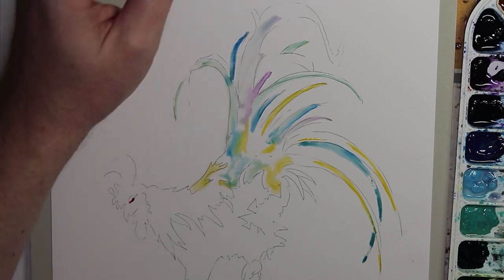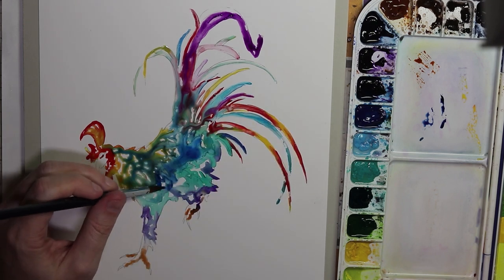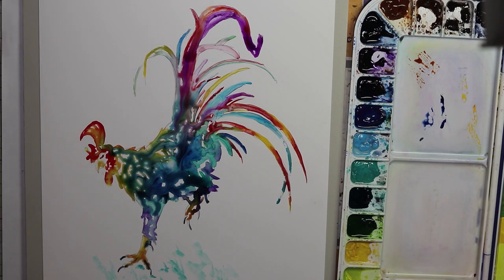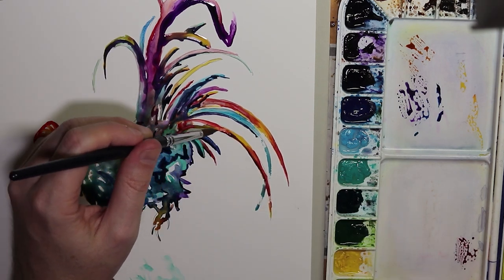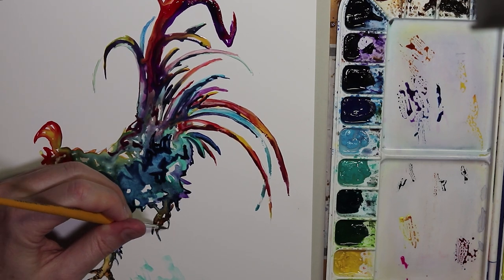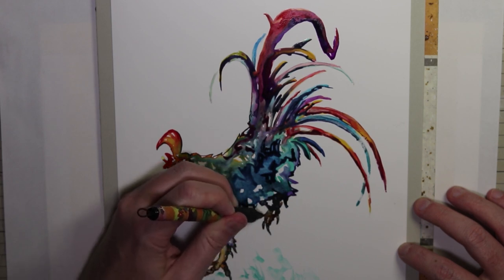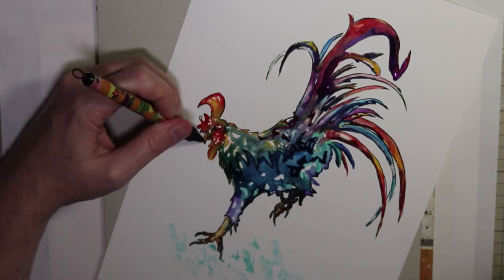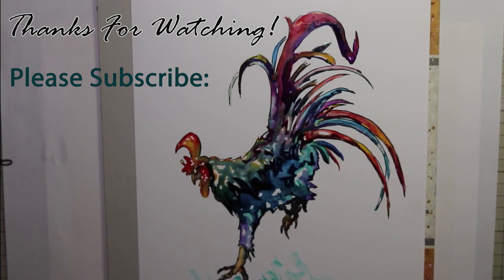Inktober Day 5 🐓 Chicken 🐓 Yupo Paper Test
► Materials:
- Yupo Paper (Heavy Pad - 9 x 12 inch)
- Holbein Watercolour paints
- Zebra Zensation Brush Pen (Extra fine tip)
- Kuretake Bimoji Fude Pen
- No brand watercolour Brush (8 Round)
- da Vinci Universal Synthetic Brush (3 Round)